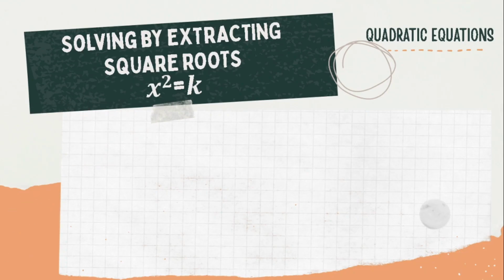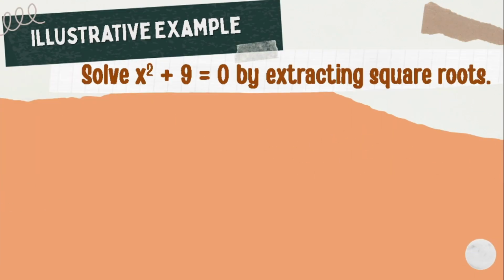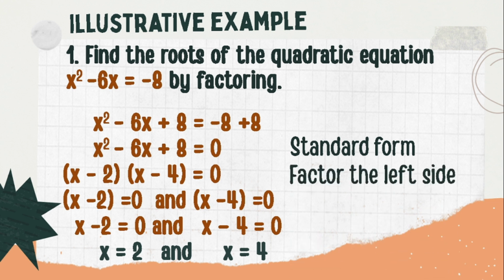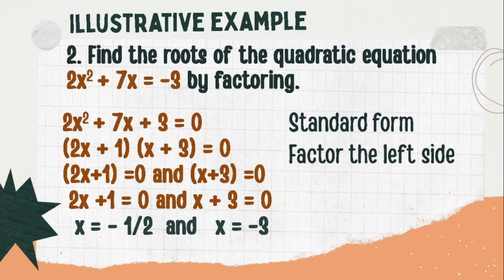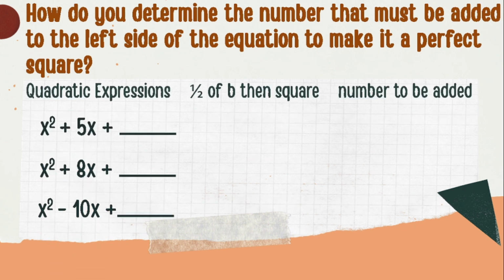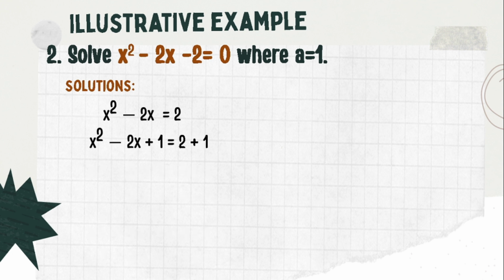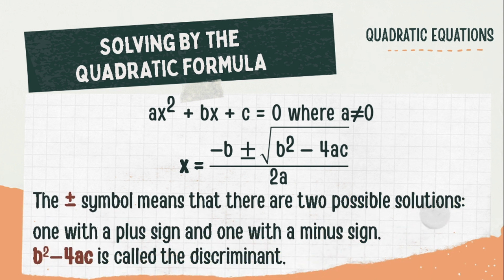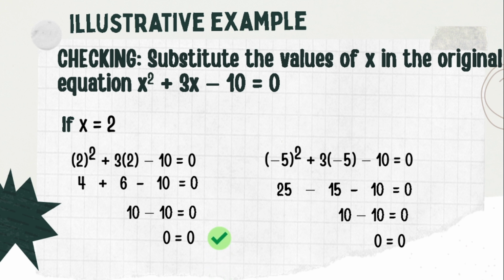MATH 9 || Quarter 1|| Week 1 Part 2 || Solving Quadratic Equations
Hello mga Ka- @Acute Angels​! Welcome back!!
In this video, you will learn about Solving Quadratic Equations. Enjoy!

Intro: 샛별 - Sugar Cookie /

Jazz Me Blues-E's Jammy Jams